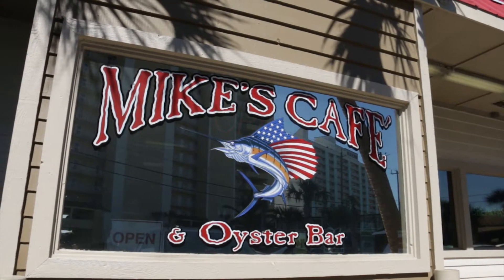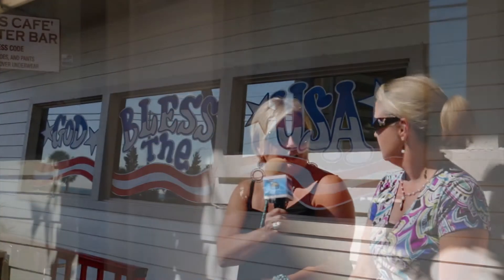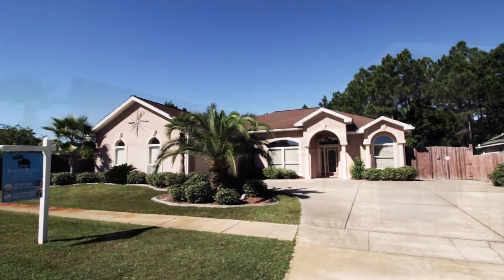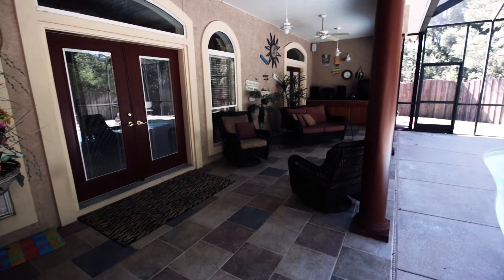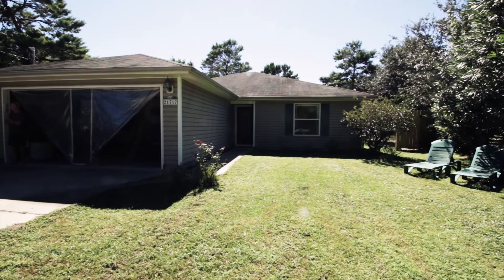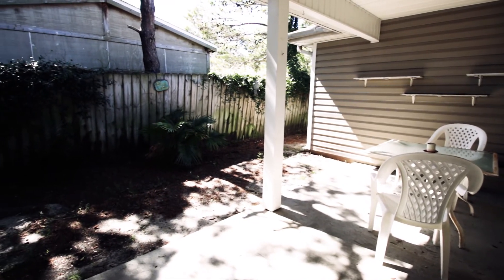The Beach Show #185 - Panama City Beach Real Estate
Beautiful Brandywine Home
Gorgeous Tidewater Condo
Precious Pompano Home